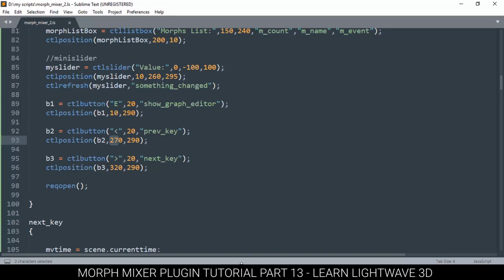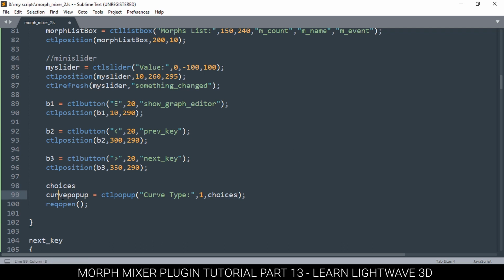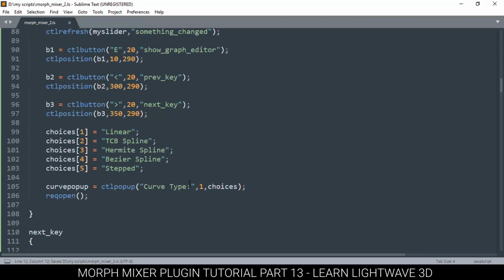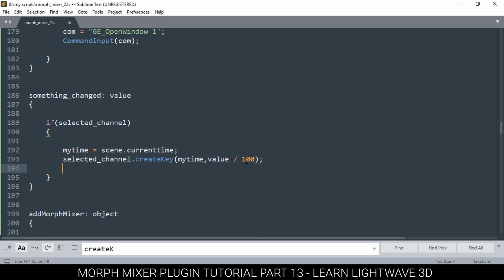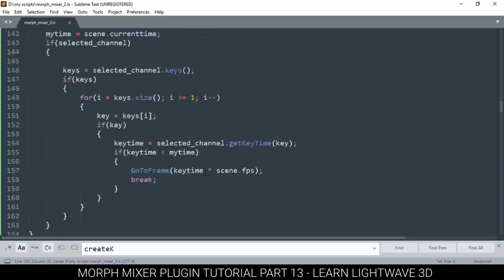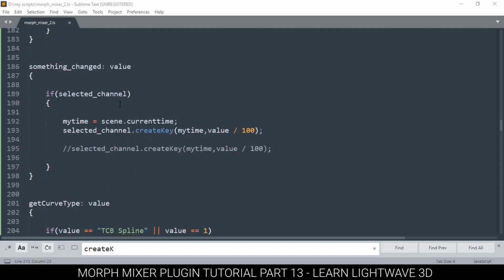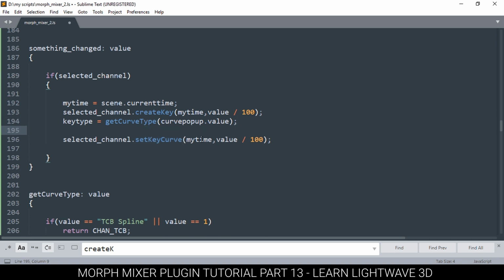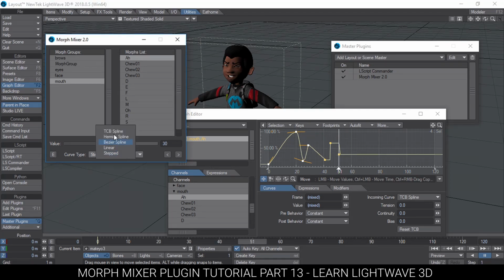LScript Tutorial | Morph Mixer Part 13 of 13 | Lightwave 3D